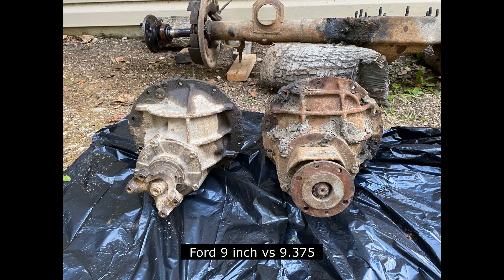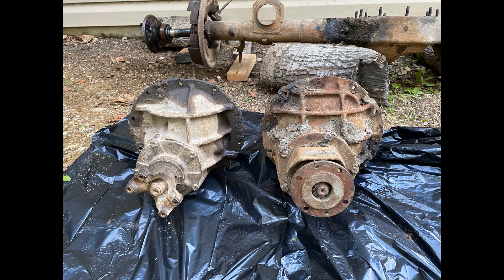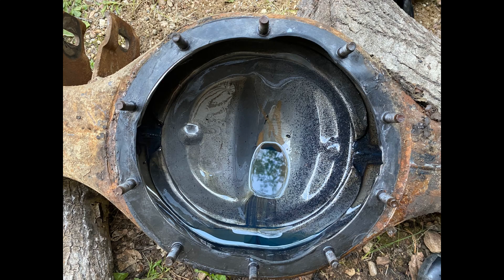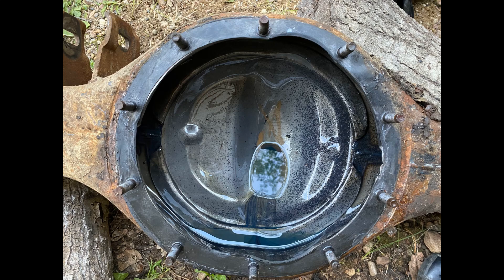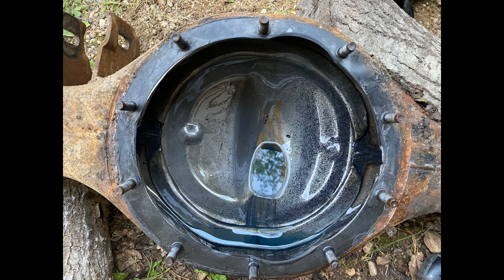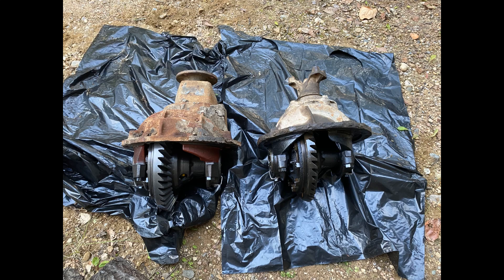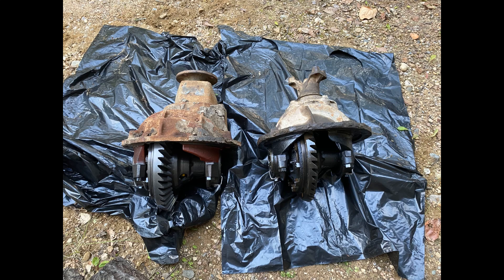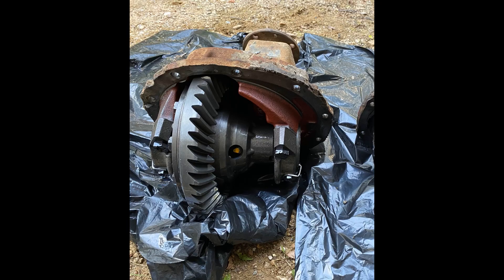Ford 9 Inch vs 9.375 Inch Rear End. Watch Before You Buy.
I bought a differential from a 1969 Tbird for my build. Turns out to be a Ford 9.375 inch not a Ford 9 inch. Is the 9.375 good? Do parts interchange? Watch this and know what you are getting.